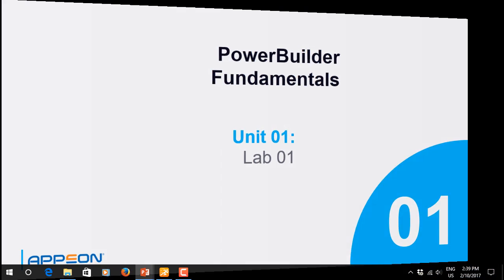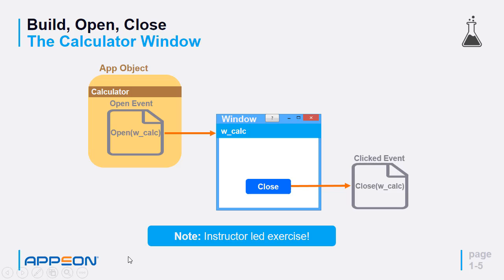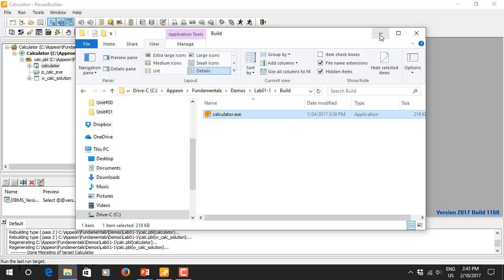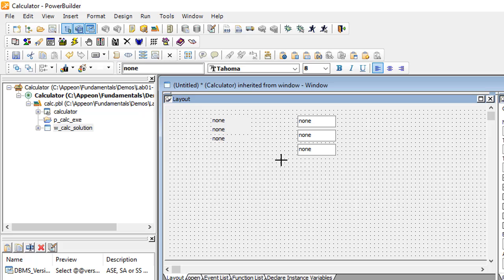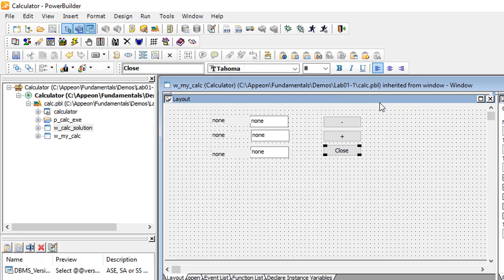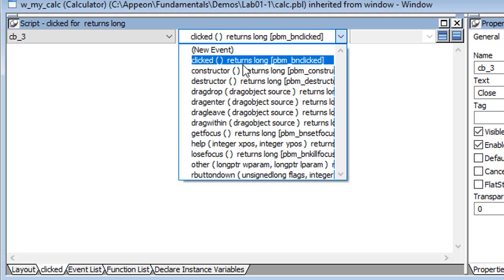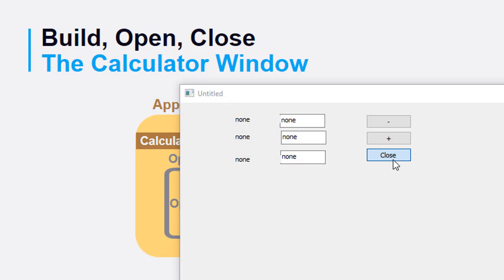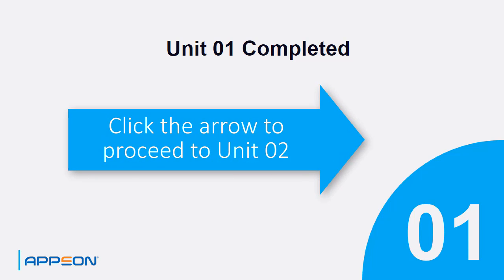PB Fundamentals Unit 01 Lab